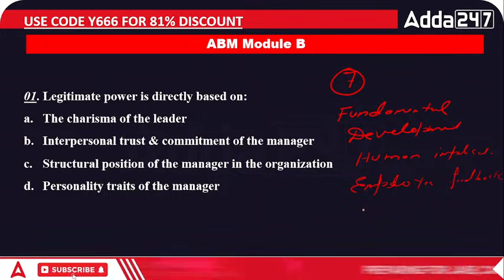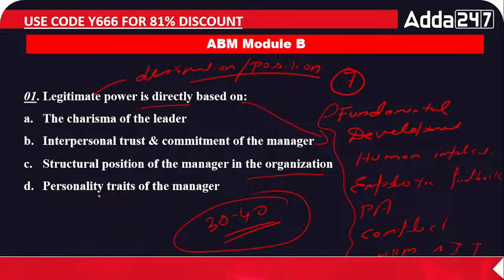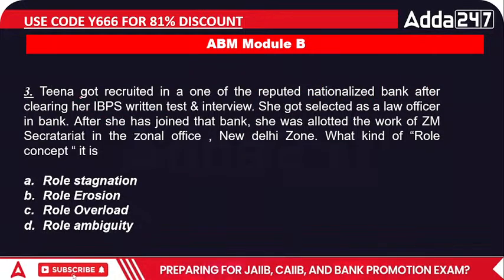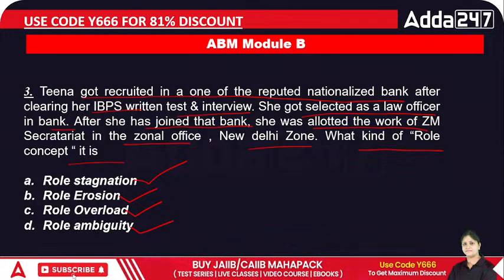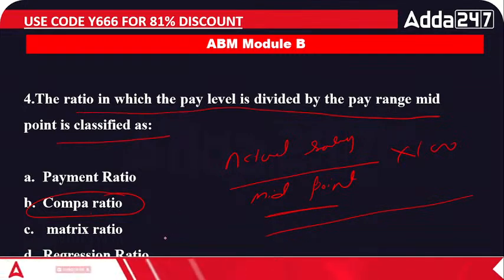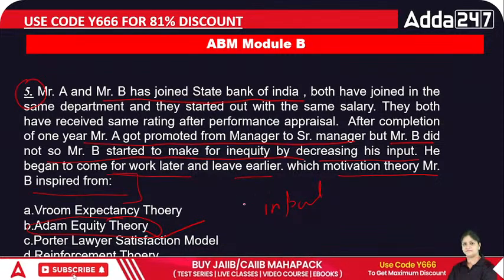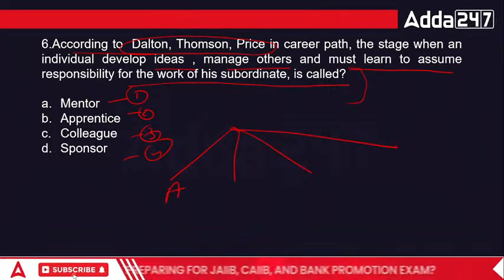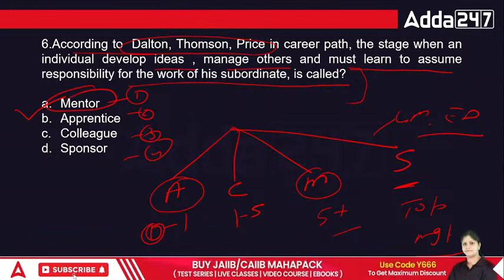CAIIB June 2023 | CAIIB ABM English Medium | Selection Series | Class 1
CAIIB June 2023 | CAIIB ABM English Medium | Selection Series | Class 1 | CAIIB Advance Bank Management | CAIIB ABM Adda247 | CAIIB New Syllabus 2023